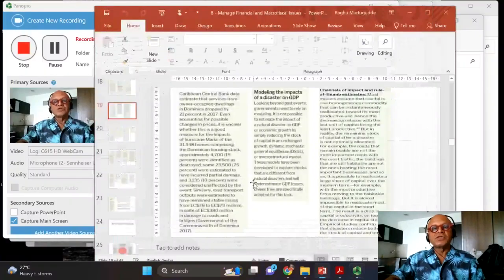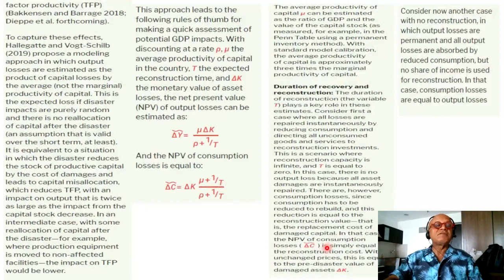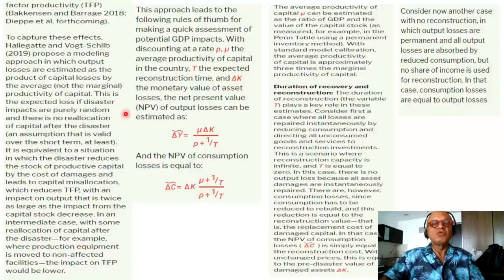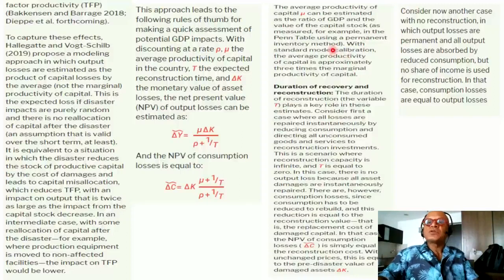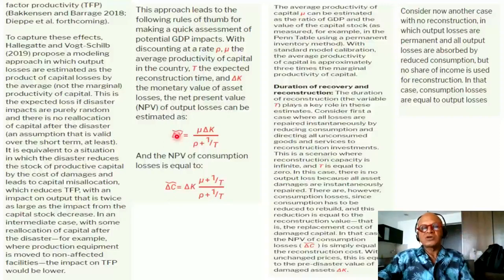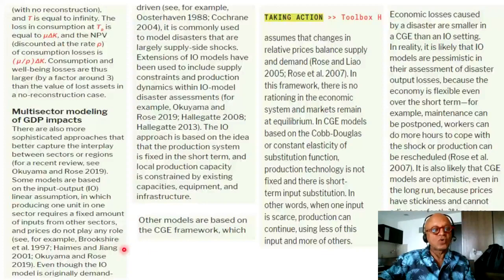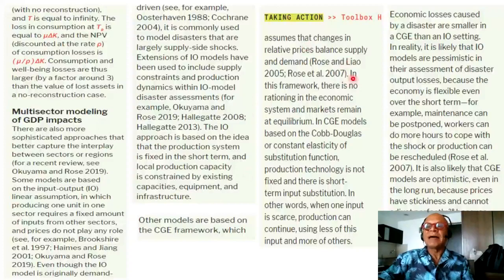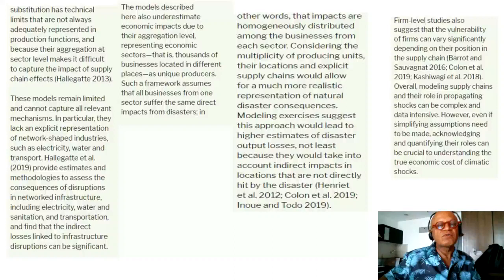4 - Estimating Impacts of Natural Disasters on GDPs